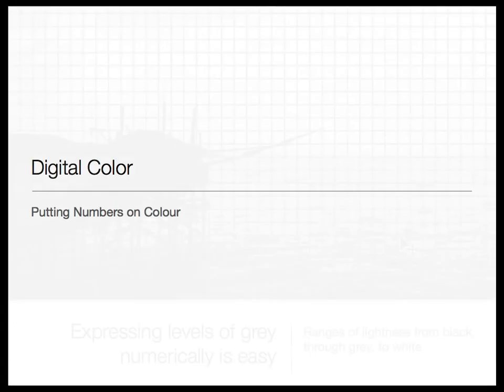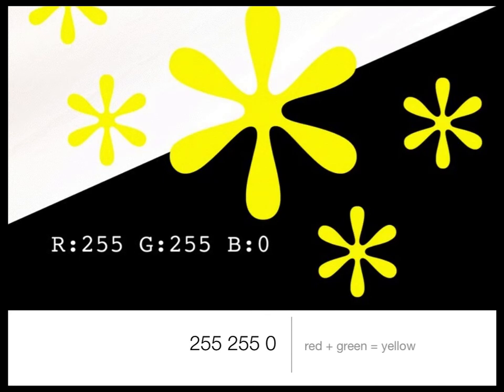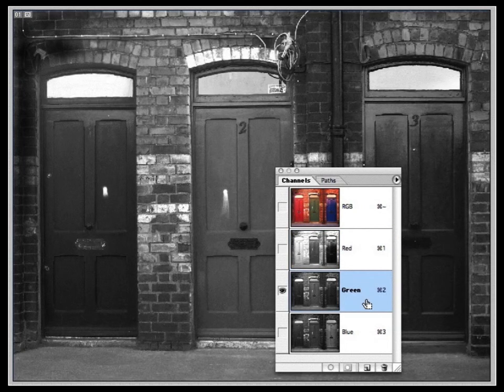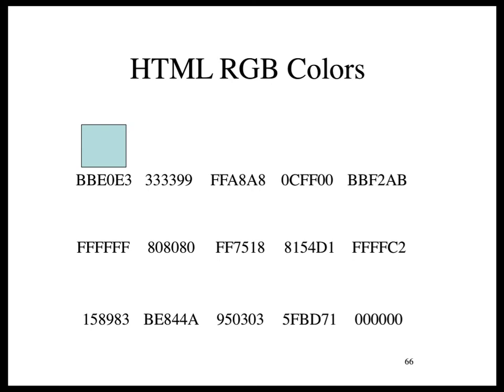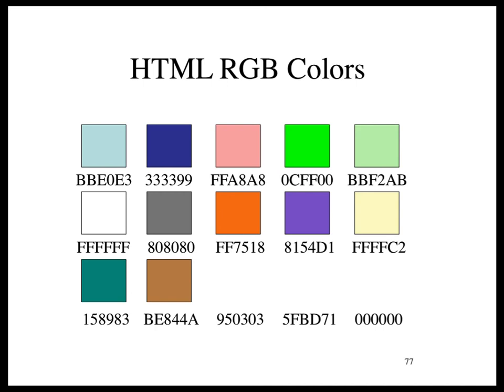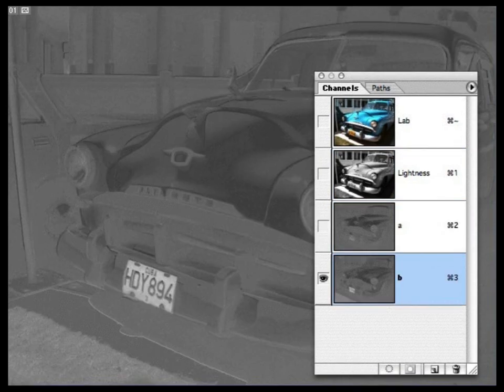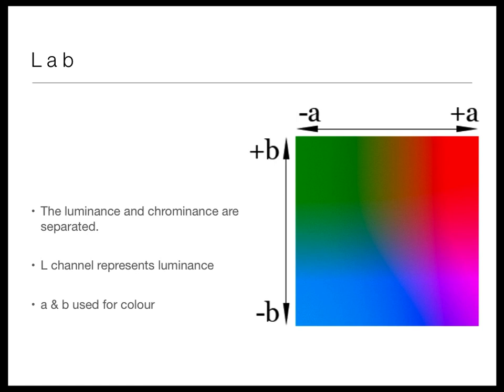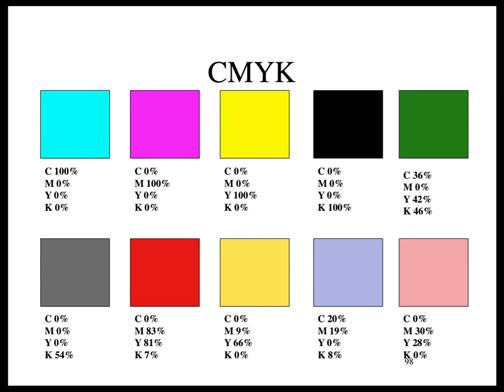COMP6021 06 2 20150310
RGB, Lab, CMYK